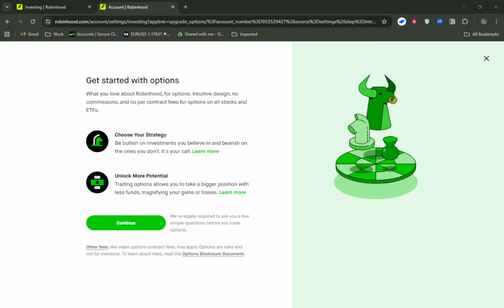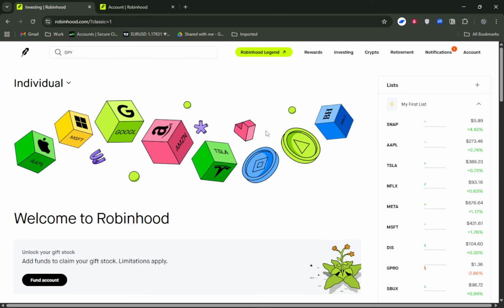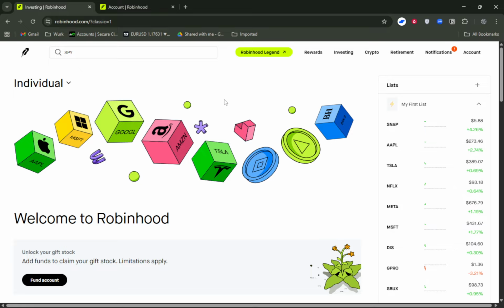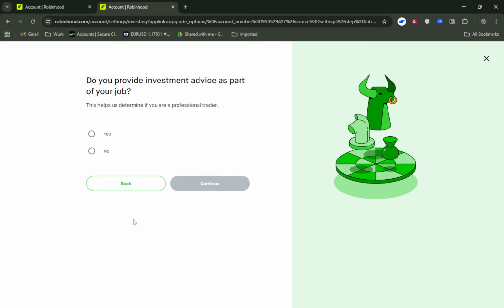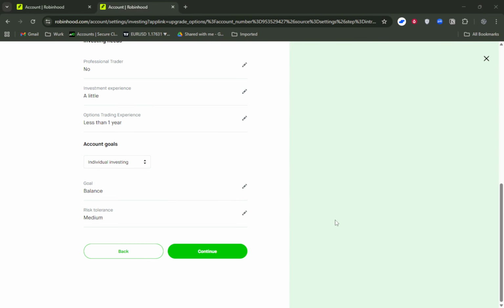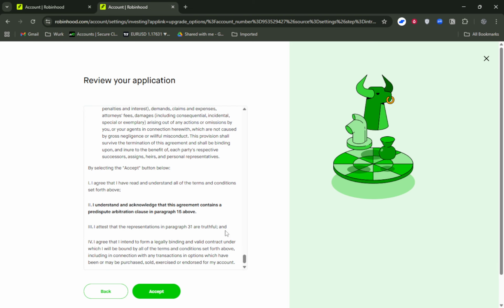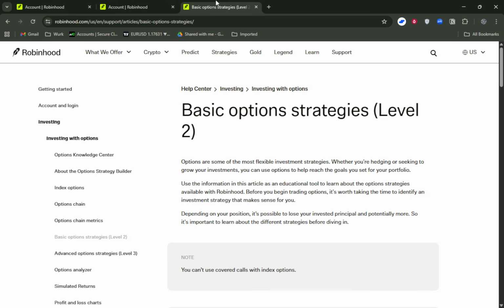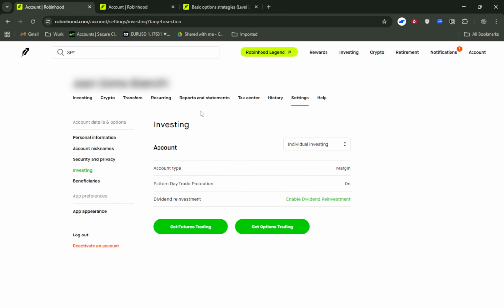How to Set Up Options in Robinhood [2026 Full Guide]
How to Set Up Options in Robinhood

In this video, we show you exactly how to set up options in Robinhood to gain access to advanced derivatives trading and diverse market strategies. We explore the essential configuration steps within the investing dashboard and identify the specific suitability requirements necessary to enable Level 2 or Level 3 trading capabilities on your account.

Properly setting up your options profile is a fundamental step for investors looking to utilize leverage for hedging or income generation. By navigating the account verification parameters and completing the required investment experience disclosures, we ensure that your platform is fully optimized for executing call and put contracts while maintaining alignment with brokerage risk management and regulatory standards.

Technical Specs:
Software: Robinhood; Feature: Account Settings & Subscriptions.